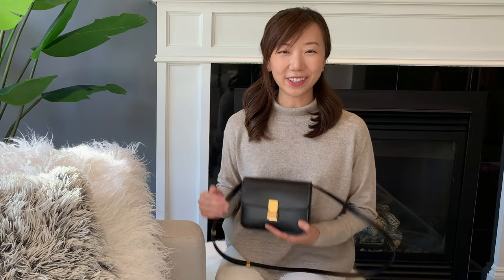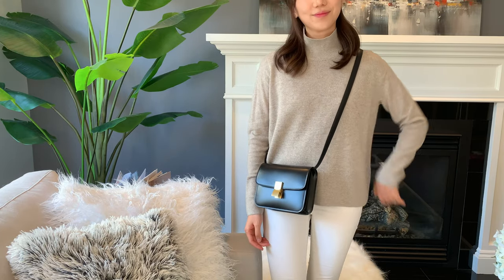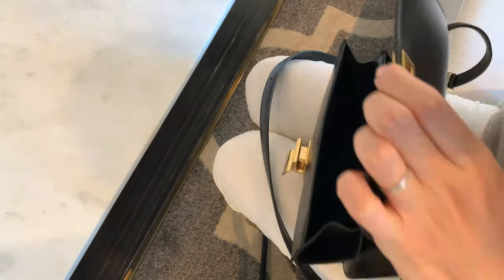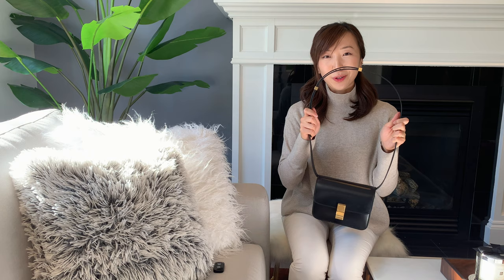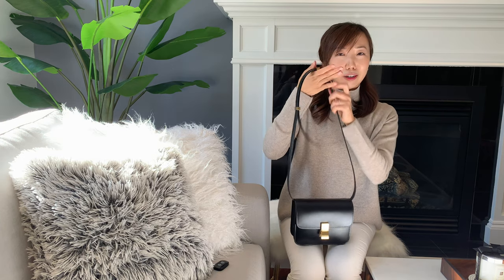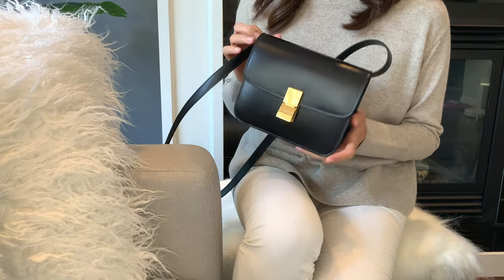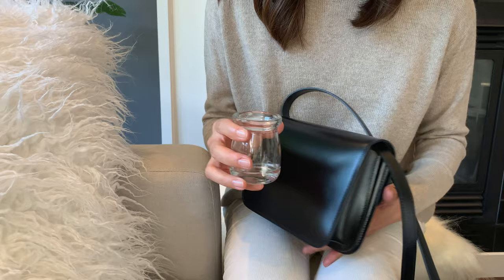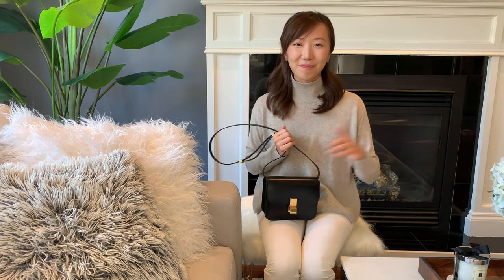Celine TEEN Box Bag Review - why I’m not a fan. WATER AND SCRATCH TEST!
Here's my review of the classic CELINE BOX BAG in TEEN size. My bag is purchased fairly recently in the Black box calf leather. :) I included the Close up shot, Mod shot, What's in my bag and discussed the things I didn't like about the bag. I also SCRATCH and SPILL WATER on my bag for science to see how the leather holds up since Box leather is suppose to be delicate. 😱 You won't believe what happens! Hopefully this video can help you if you're considering purchasing the bag :).

♡ About me
“Women who wear black live colourful lives.” — Neiman Marcus

Hi everyone! I'm Jane. I do videos on fashion (pairings, lookbooks, reviews, hauls), luxury and shopping mindfulness. I love creating looks that are feminine and classic (with a twist). Fashion is art that you can wear. Often, what you wear and how you present yourself to the world can give you the confidence to be your best self. That is what fashion helps me achieve, and I hope it can achieve the same for you.
Thanks for letting me share my style and musings with you. :)